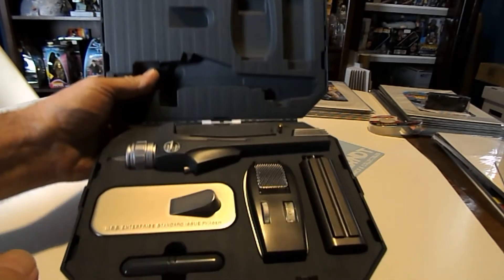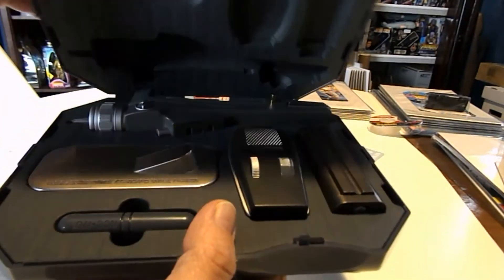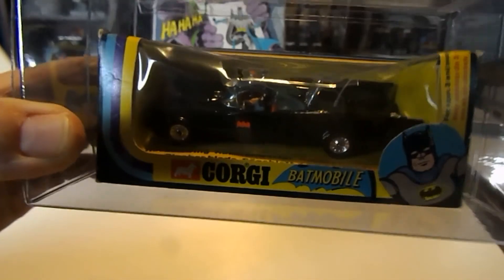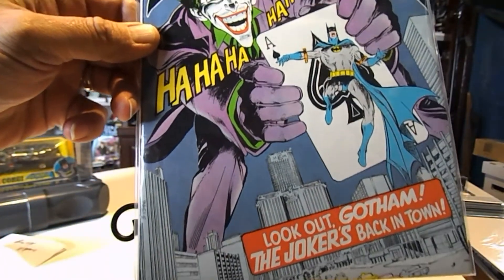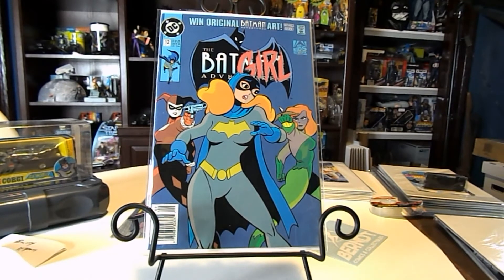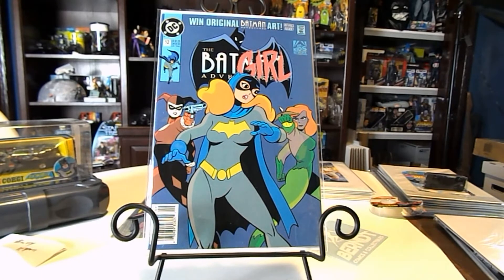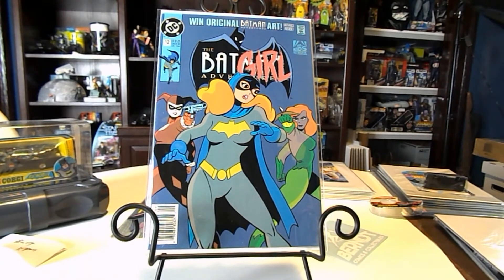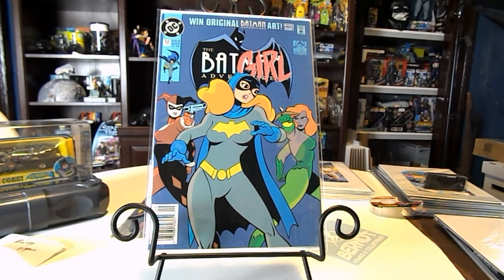Entry Video for Simon Comics 100 sub contest